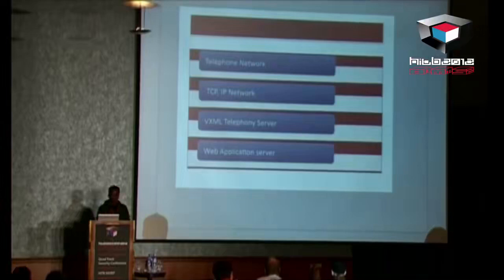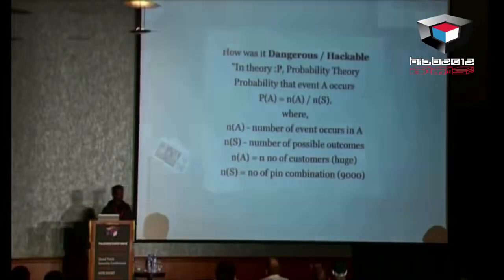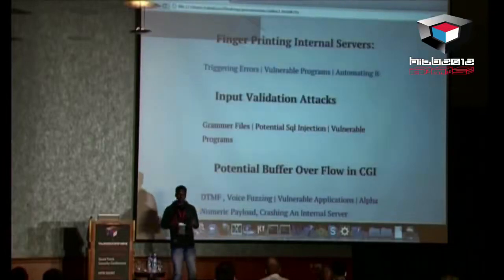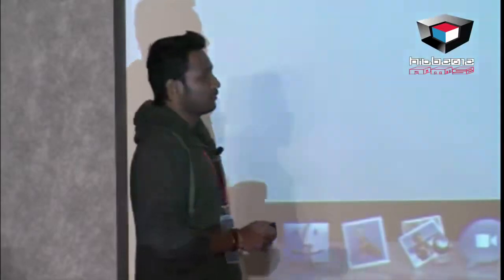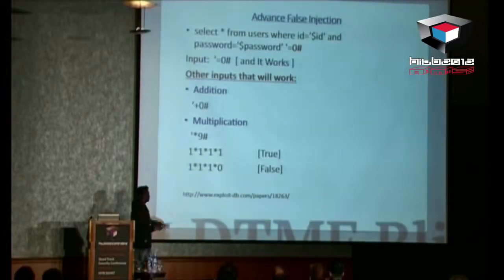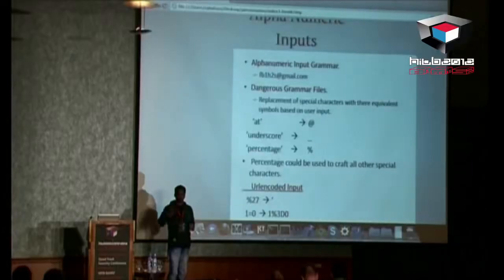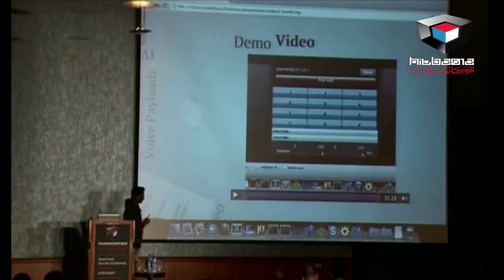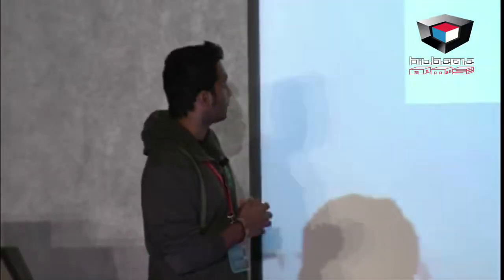Rahul Sasi CXML VXML IVR Pentesting for Auditors